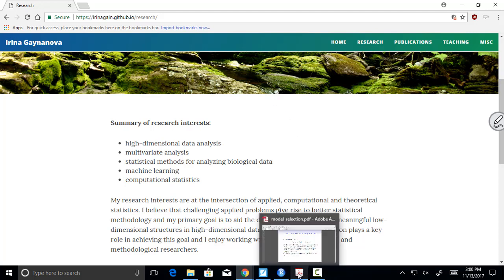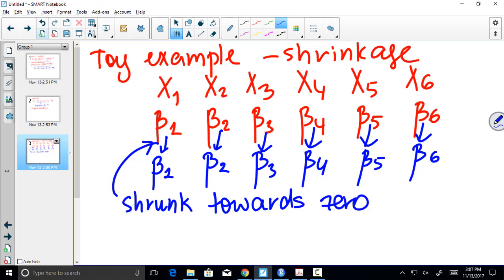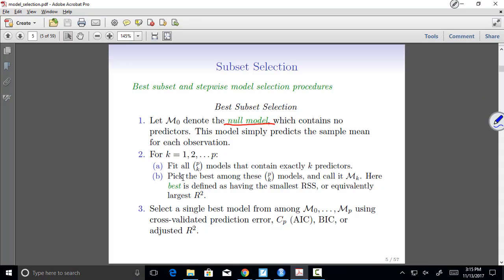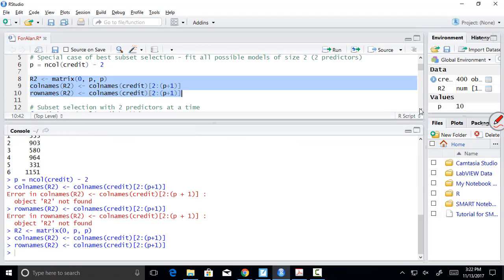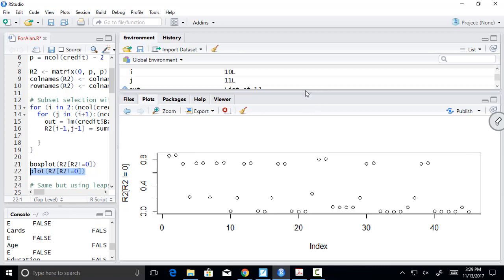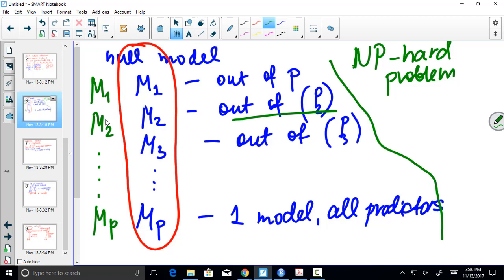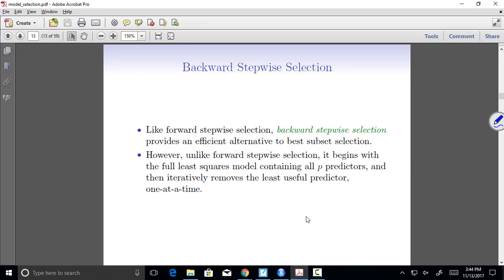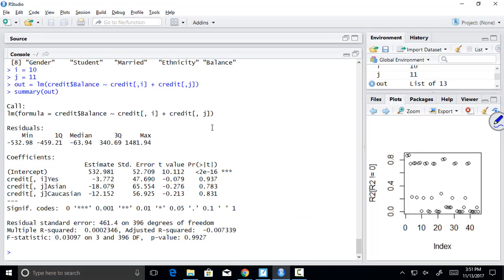STAT636 - Lecture 33